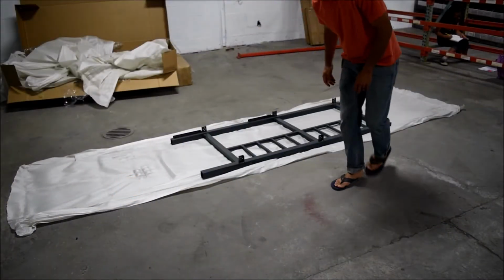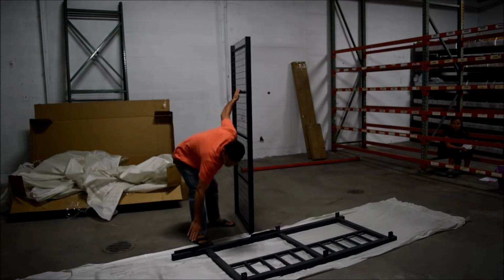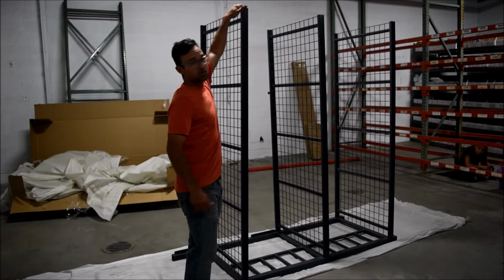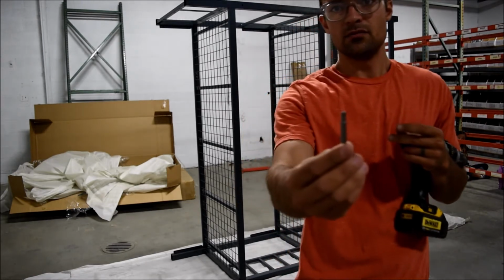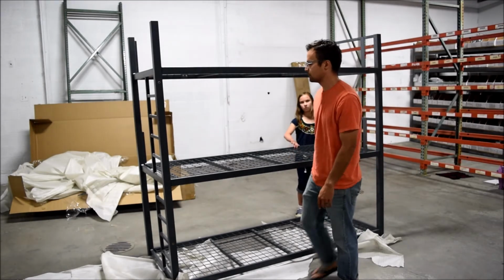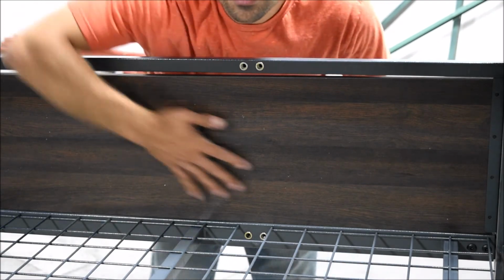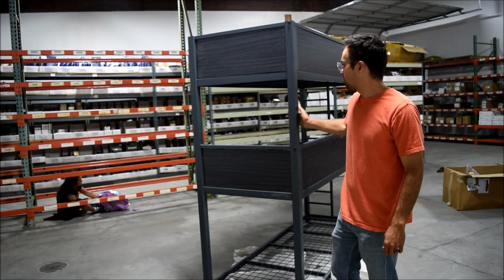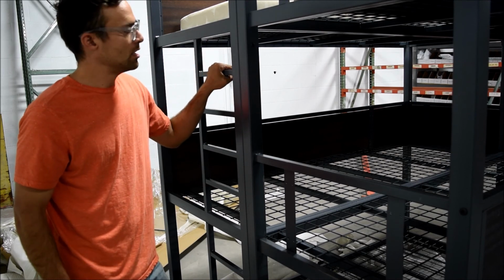Tribunk Assembly Tips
Tribunk.com